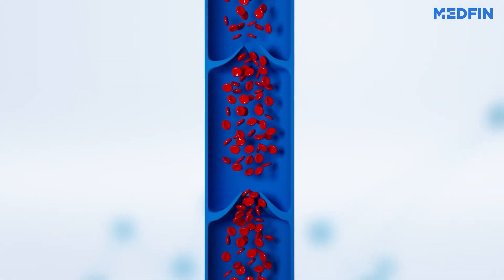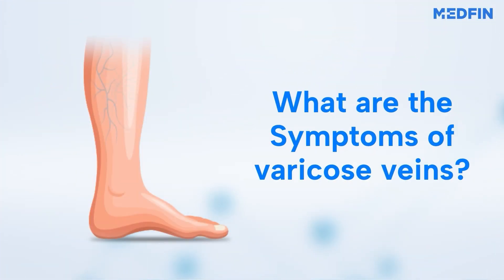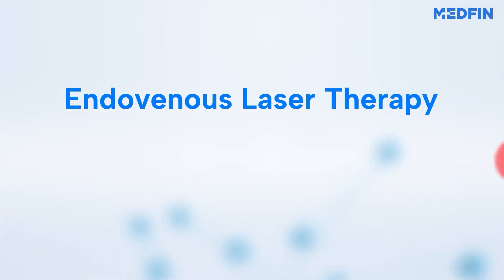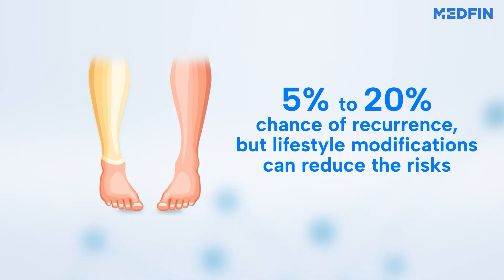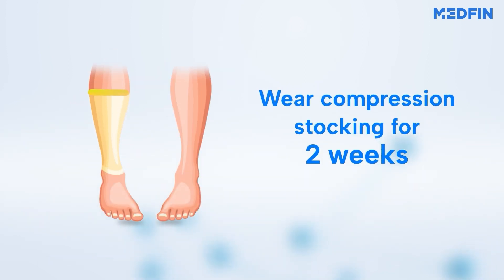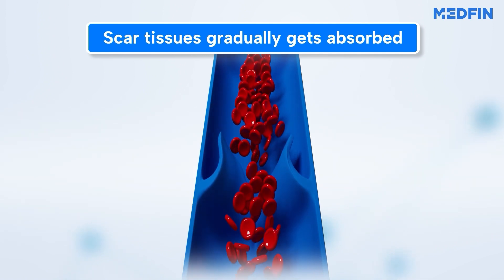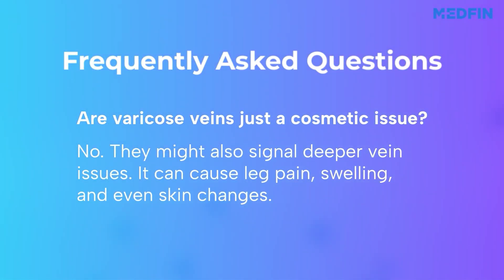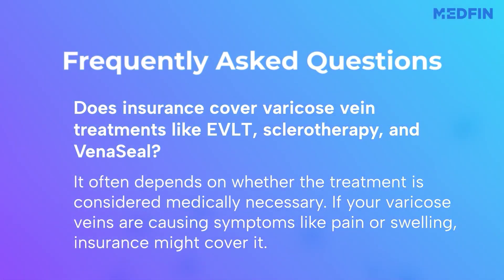Understanding Varicose Veins: From Symptoms to Solutions | Varicose Veins Animation - Symptoms, FAQs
This video provides a comprehensive overview of varicose veins, covering everything from their symptoms and risk factors to treatment options and answers to commonly asked questions. It's designed to give you a thorough understanding of varicose veins.

Key moments
0:00 What is varicose viens
0:53 Risk Factors for Varicose Viens
1:30 symptoms
2:35 Latest Treatment (Treatment Types)
2:51 What is EVLT
4:00 Sclerotherapy
5:07 Care After Surgery
5:40 What is venaseal
7:23 FAQs about Varicose Viens

Ever wondered how blood flows against gravity? In this eye-opening video, we delve into the fascinating world of varicose veins. Join us as we explore the mechanisms behind this common condition, its risk factors, symptoms, and the latest treatment options available.

Scene by scene, we unravel the mysteries surrounding varicose veins. From understanding how valves in our legs play a crucial role in blood circulation to exploring the impact of pregnancy, hereditary factors, and lifestyle choices, we leave no stone unturned.

Witness the visual journey as we illustrate the symptoms of varicose veins, from visible discoloration to swelling and pain. Learn how prolonged sitting or standing can exacerbate the condition and discover the importance of lifestyle modifications in managing it.

But fear not! We're here to guide you through the array of treatment options. From same-day procedures like EVLT (Endovenous Laser Ablation/Therapy) to sclerotherapy and VenaSeal, we outline the process, benefits, and potential side effects of each treatment, ensuring you're well-equipped to make informed decisions about your health.

Learn all about varicose veins, from what they are to the best treatments available. This informative video covers common symptoms, causes, and frequently asked questions about varicose veins. Whether you're looking for relief or just curious about this common condition, this video has all the answers you need!